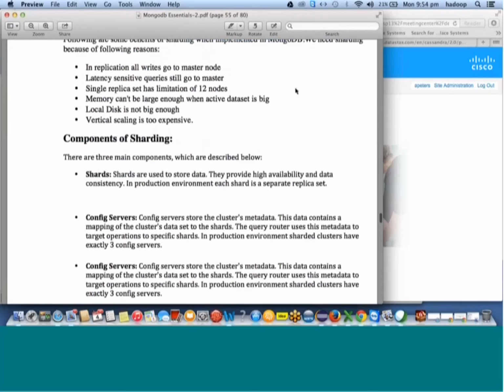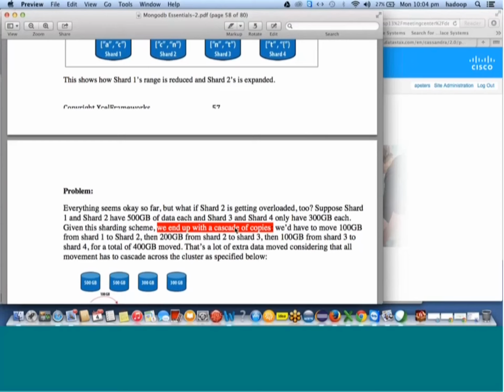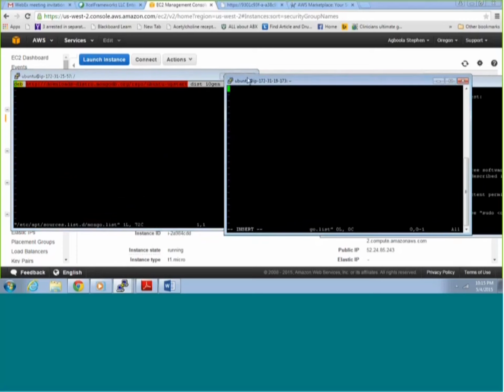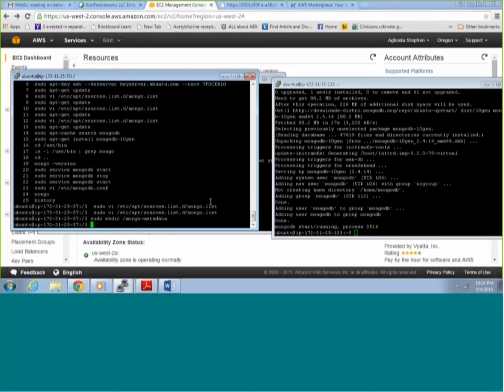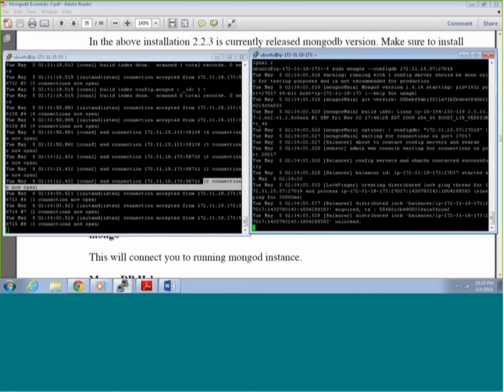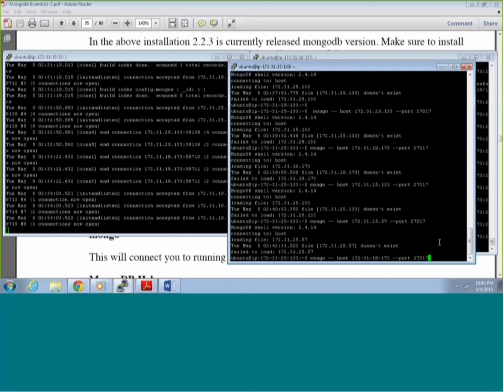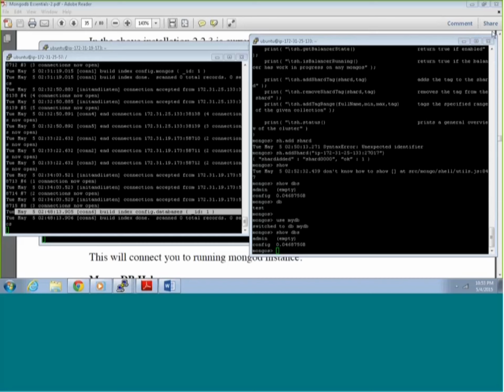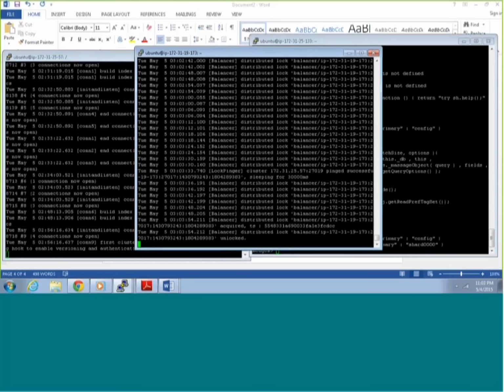MongoDB Production Cluster Setup